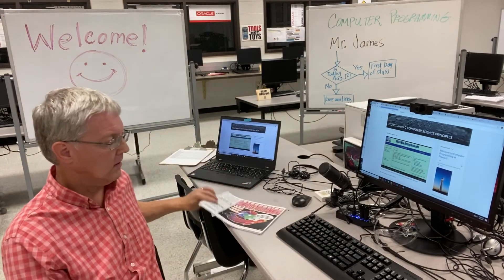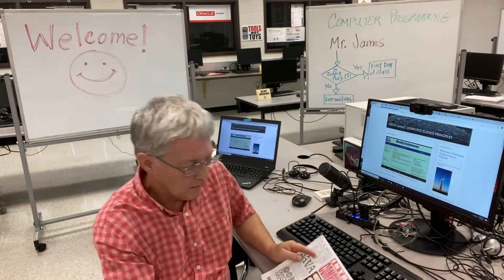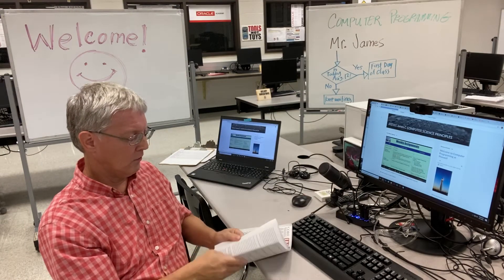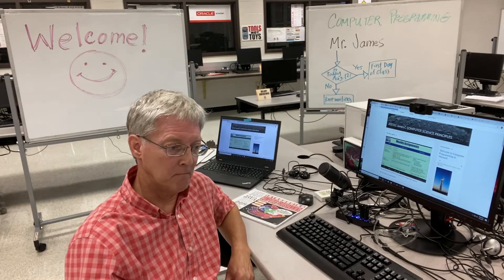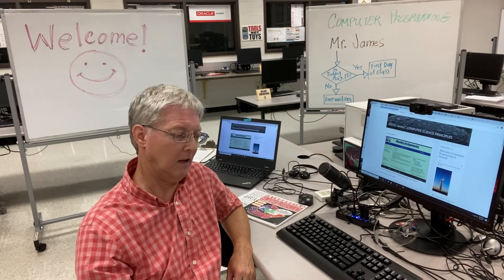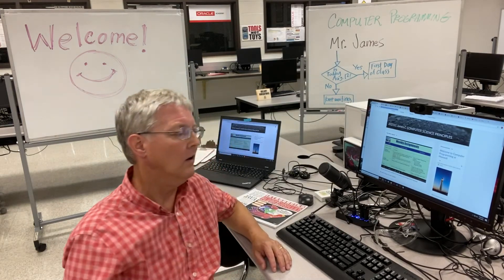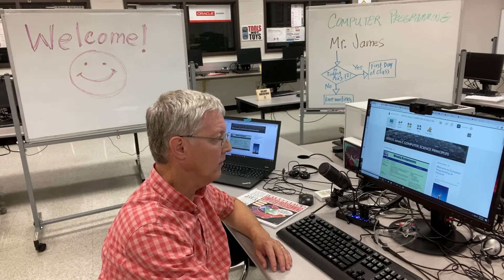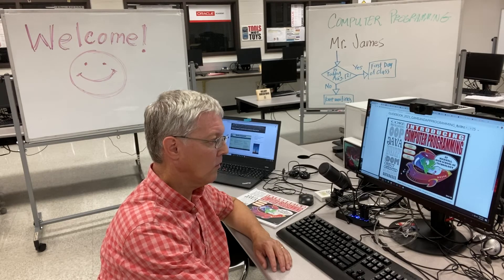Welcome to Computer Programming at Maxwell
Welcome video announcing online class for Computer Programming at Maxwell High School of Technology in Gwinnett County GA.